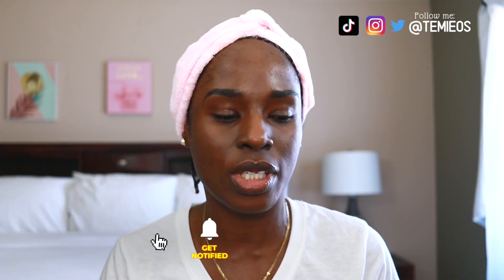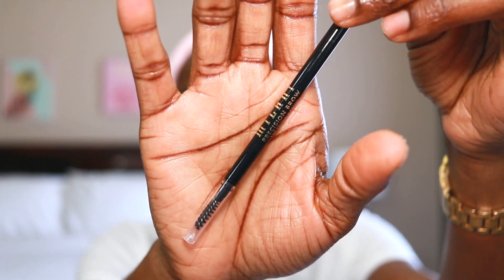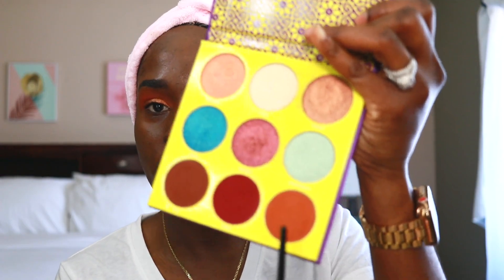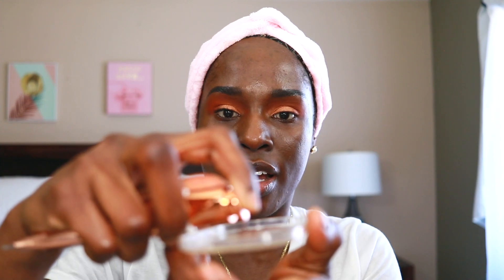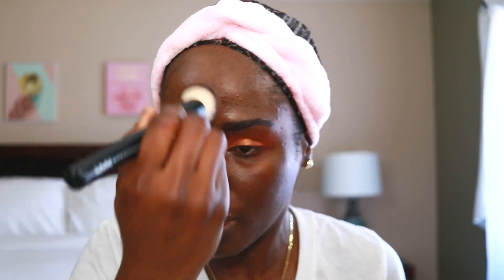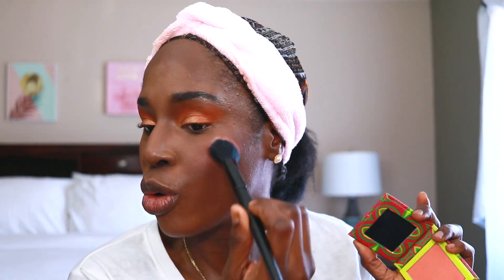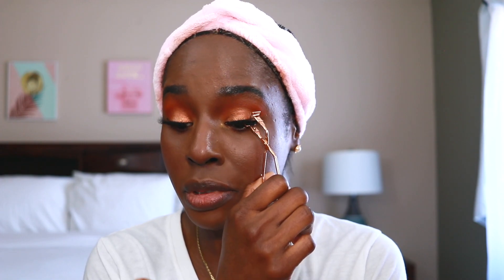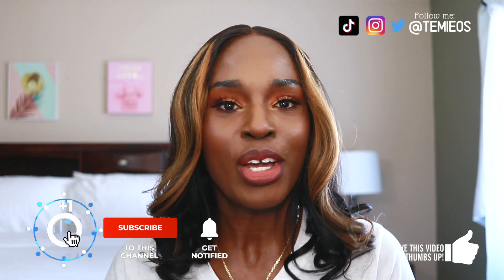GRWM March Shop my Stash | Using what I already own | Makeup Tips...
Hey Lovely people, In this video, I'm sharing how I use what I already own to create a GRWM March Shop my Stash. This is a great way to use what you have in your makeup stash, and it's a great way to inventory your makeup so you know what you have and what you need.

This video is also a great way to get tips on how to use different makeup products, and to get tips on how to create different makeup looks. Be sure to check out this video, and be inspired by my makeup tips!

I'm so excited to see what you all get up to this New Year! 🤎 🙏🏾

🤎 Makeup and tools:
Eyeshadow Palette
Eye Primer
Face Primer
Concealer
Contour Kit
Beauty Sponge
Under-eye setting powder
Face setting powder
Under Eye pencil
Eyebrow gel
Setting Spray

🤎 My foundation shades :
Juvia's Place; Shade stick -  Tunisia
Juvia's I am Magic Foundation: Togo 210
Nars light reflecting Foundation- Iguaçu
Makeup Forever- 4R72 cool espresso
Charlotte Tilbury - 17 Cool
Nyx- Can’t Stop won’t stop- Walnut
Kosas- Rush Deep Neutral Olive- 430
Fenty Beauty- 450
NYX Born to Glow; Deep Cool #20

☕️ My Skin 🤎
Dry Combination Skin (Dry around the parameter and slightly oily t-zone)
Acne-Prone - Hormonal
Hyper-pigmentation

🤎 EQUIPMENT I USE:
Camera: Canon 80D
Kit lens: Canon 18-55mm
Lens: Canon 24mm
Lens: Canon 50mm
Lens: yongnuo 35mm
iPhone 12pro
Lighting: Soft Boxes
Filmed and Edited by Me using: Final Cut Pro X

(this video is about: shop my stash,shop my makeup stash,makeup collection,shop my stash makeup,everyday makeup drawer,shop my stash rudi berry,shop my stash 2023,shop my stash March 2023,full face of nothing new,get ready with me,grwm,shop my stash makeup,shop my stash makeup 2023,shop my stash 2023,shop my makeup stash,everyday makeup,everyday makeup drawer,shop my makeup collection,soft matte foundation )